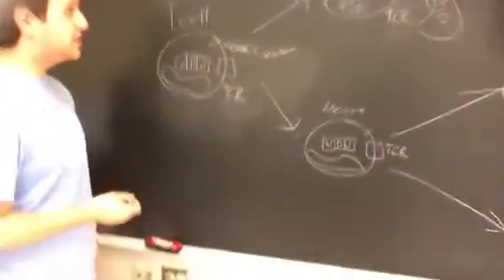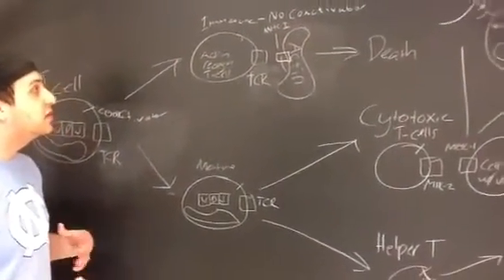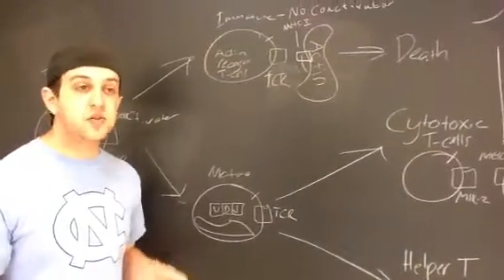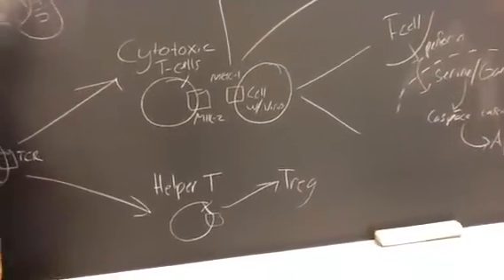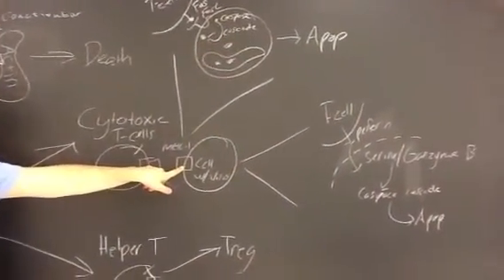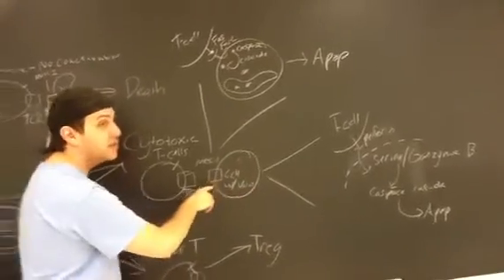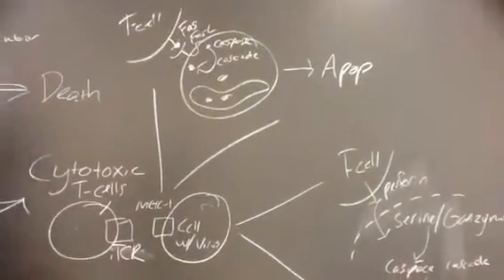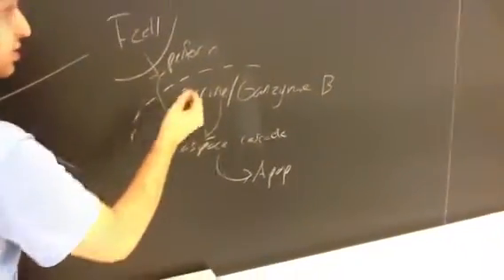Adaptive immunity part 2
T cells